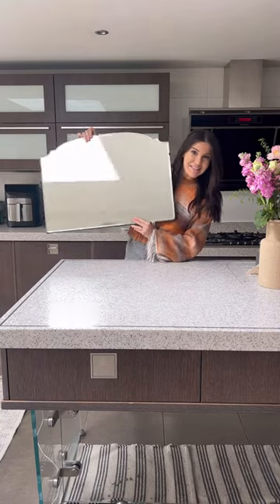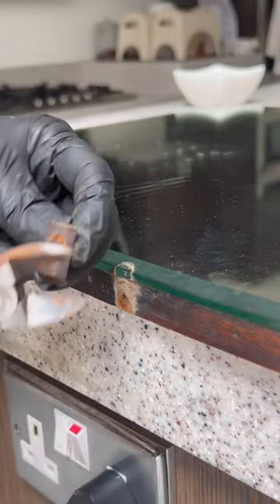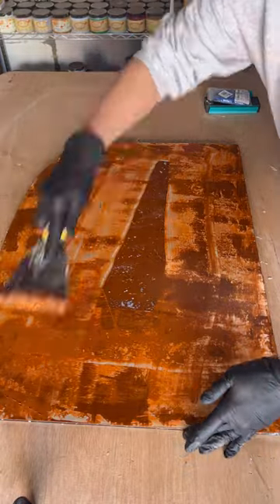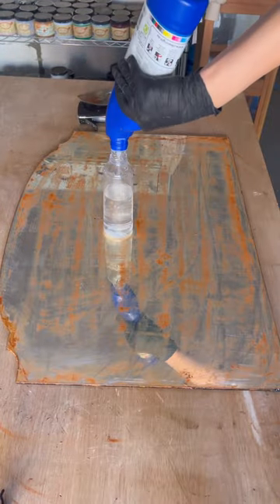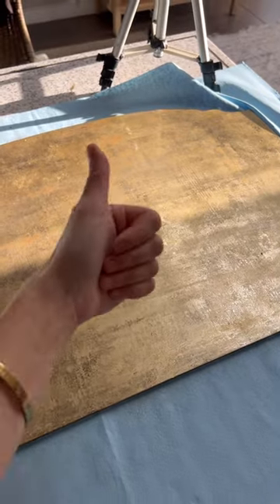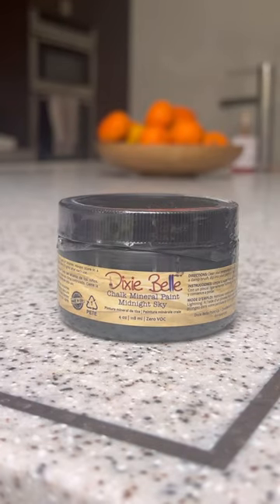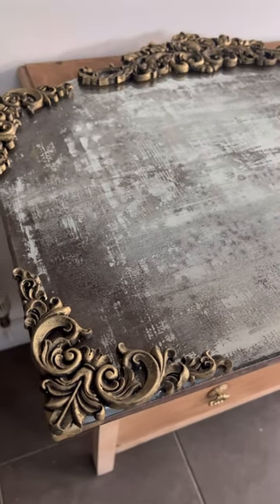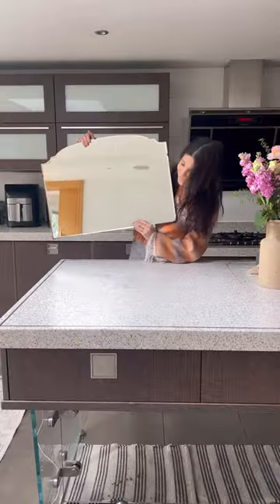Turn This Mirror Into An Antique Mirror With Chalk Mineral Paint!